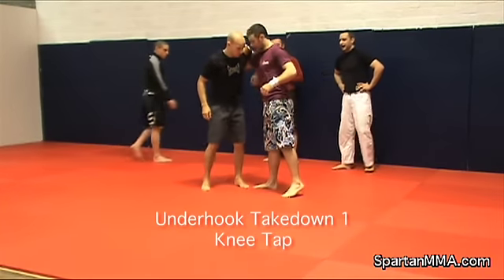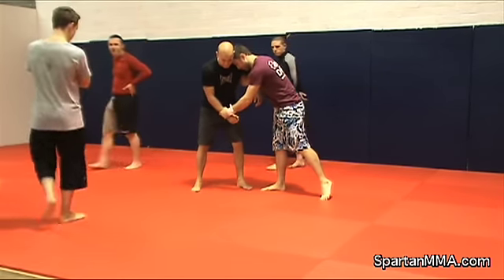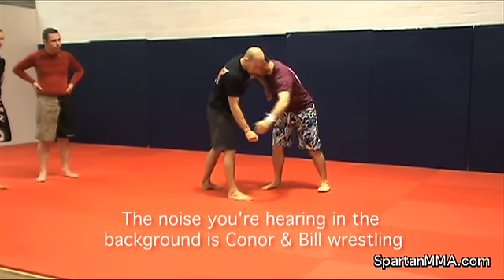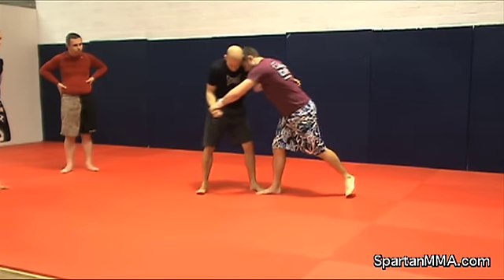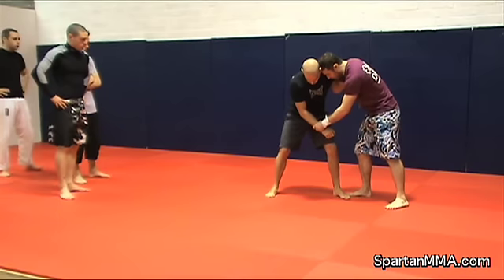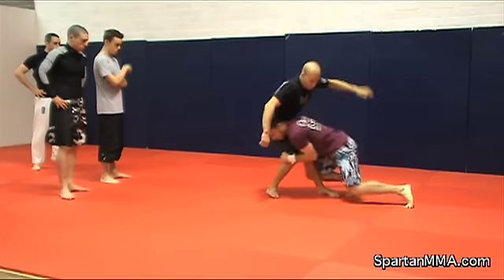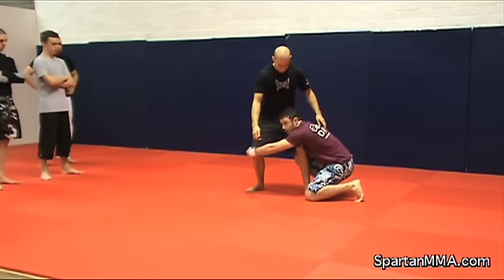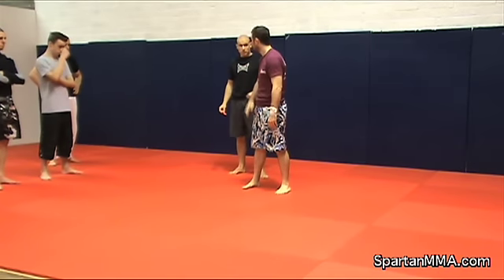Spartan MMA - Underhook Takedowns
Takedowns from the single underhook.